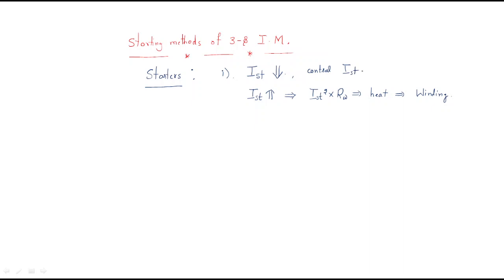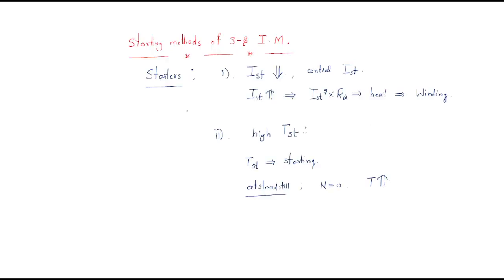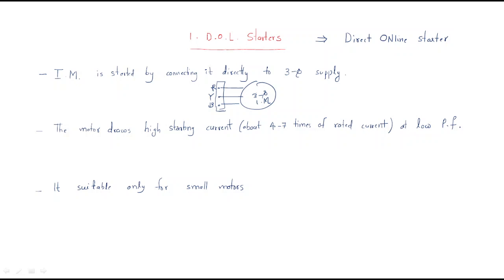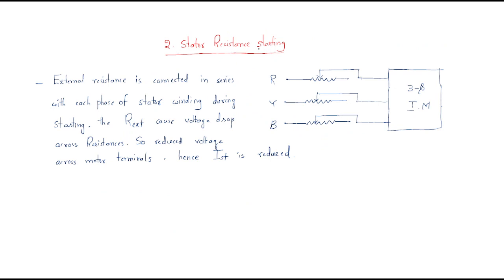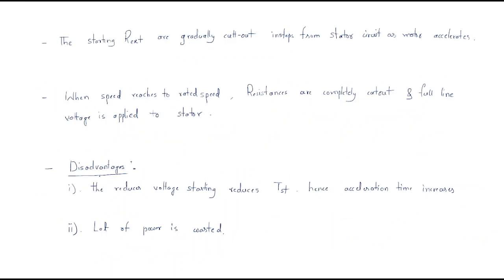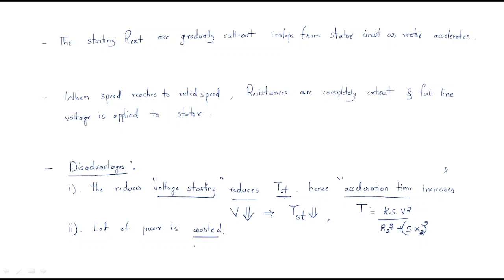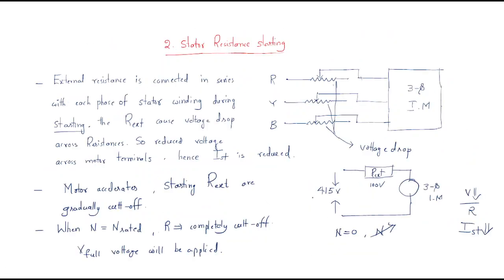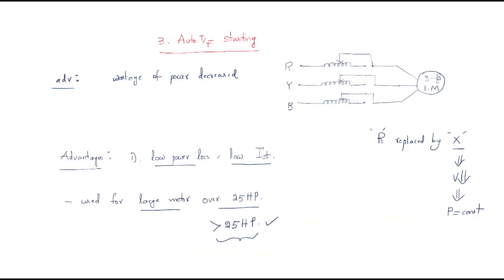3- Phase Induction Motor | Starting methods - 1 | Lec-52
3- Phase Induction Motor
Starting methods of
- Direct on line starting
- Stator resistance starting method
- Auto Transformer starting